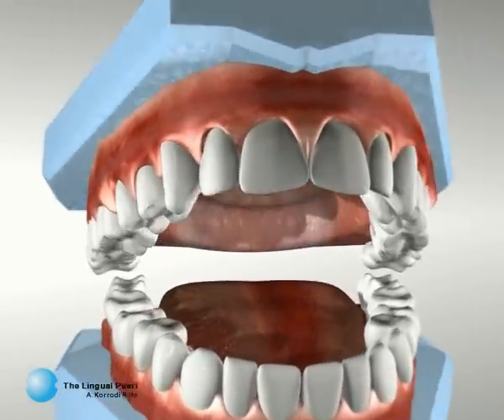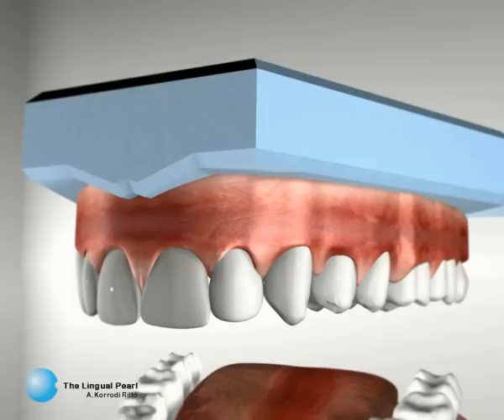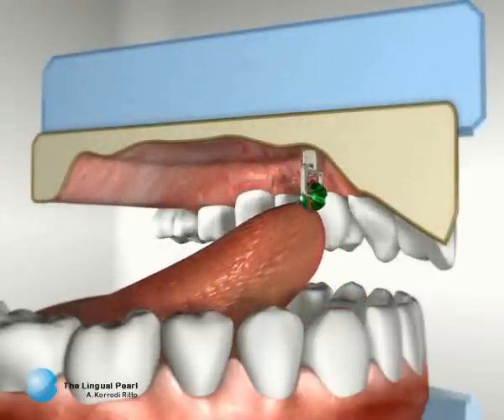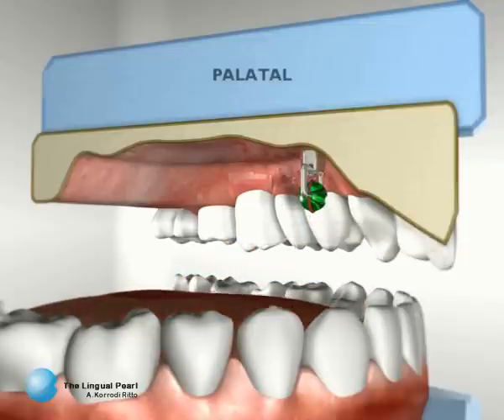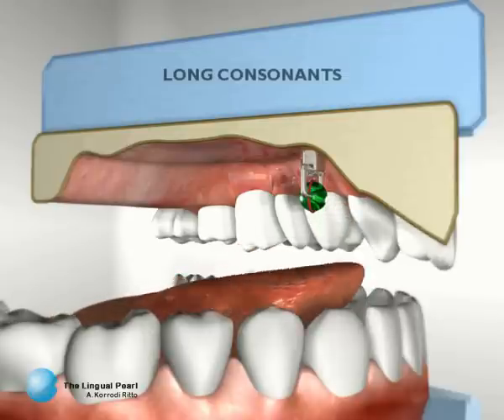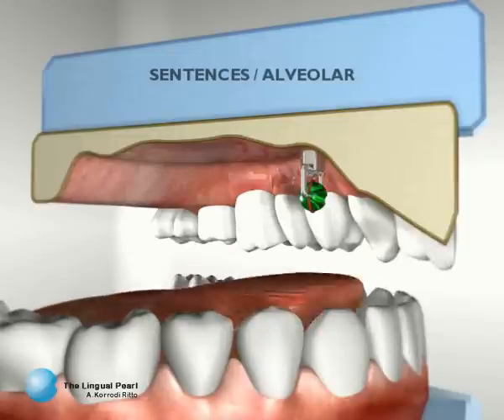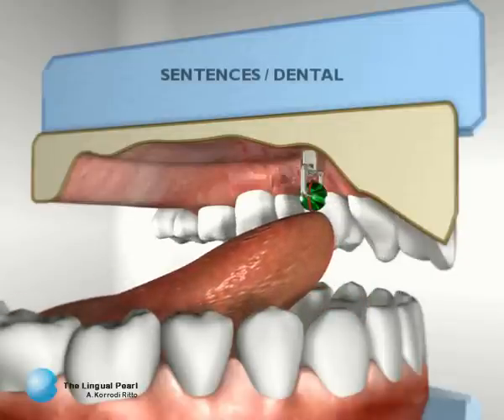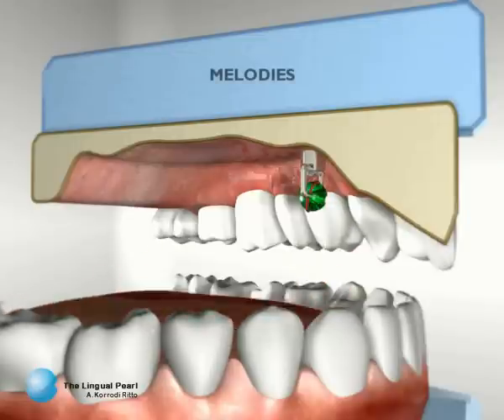THE LINGUAL PEARL WMV.wmv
The Lingual Pearl with micro implants. The lingual Pearl is a passive appliance to reeducate lingual functions and help in speech therapy. By A. Korrodi Ritto DDS.PHD